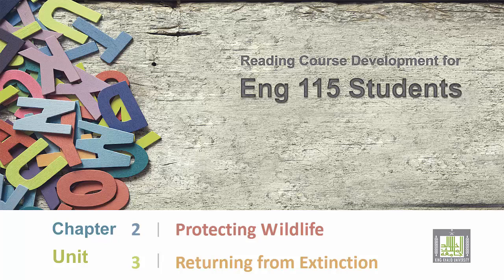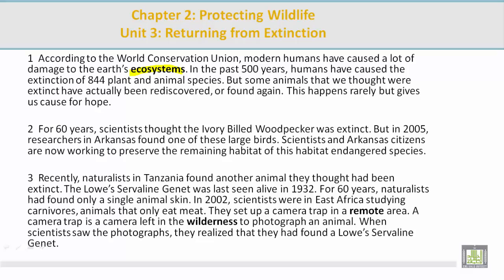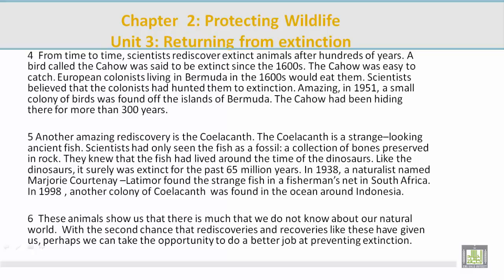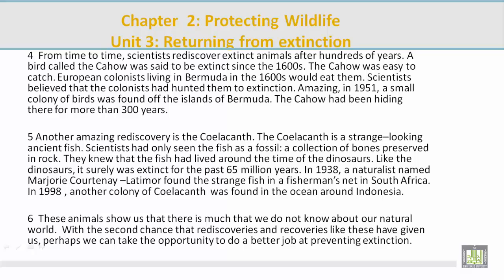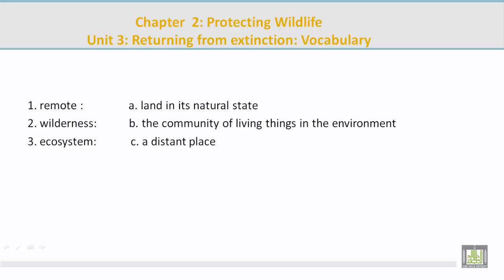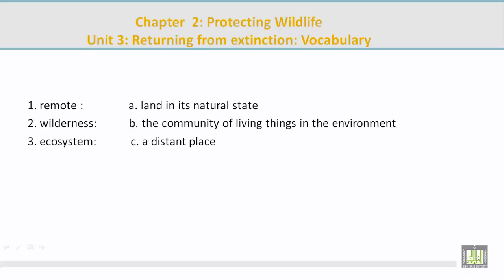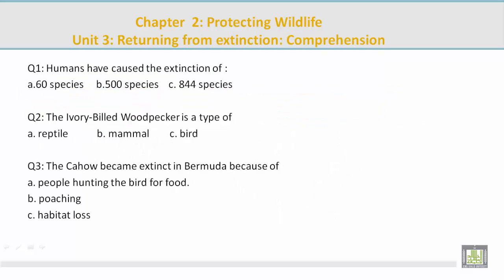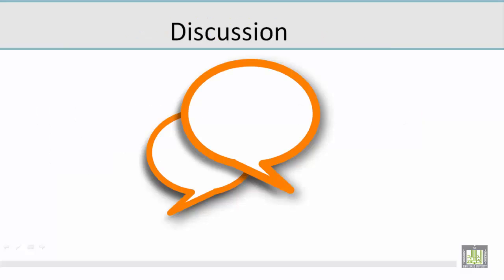Academic Reading | C2-L3 | Protecting Wildlife - 3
المقررات المفتوحة
Academic Reading - ENG 115
الوحدة الثانية : Protecting Wildlife
Unit Objectives
Returning From Extinction
Vocabulary Discussion
Comprehension Discussion